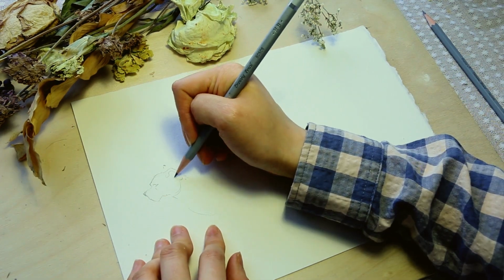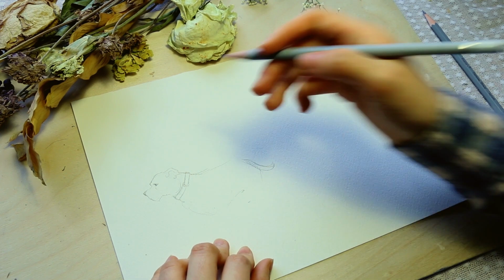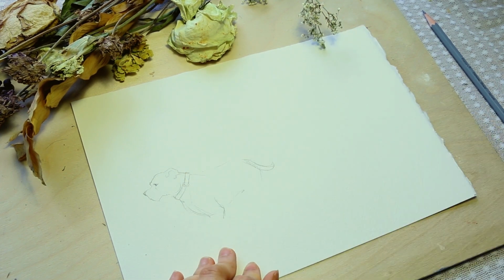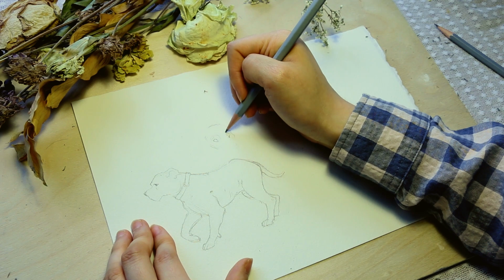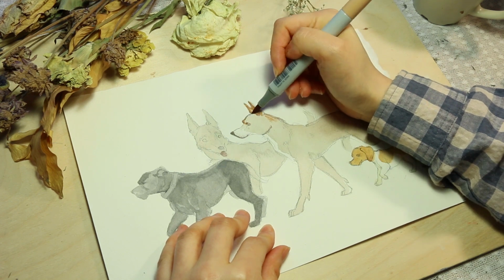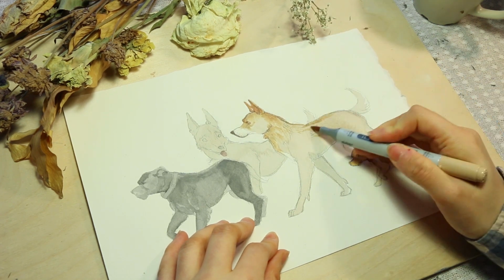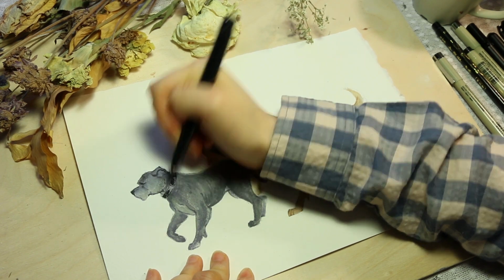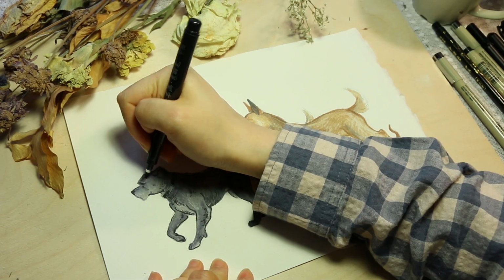Drawing All The Dogs From John Wick Films!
Learn how to draw dogs
So I'm drawing all the dogs from John wick film series! The drawing is donw with pencil, Sakura water colour, Copic marker, and black brush pen.

I'm Nora and I love to draw and tell stories!